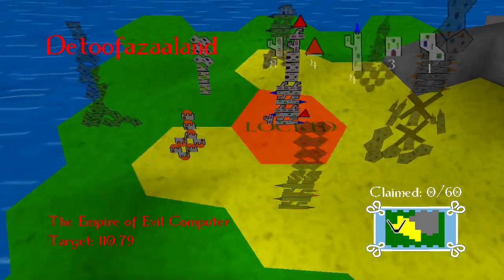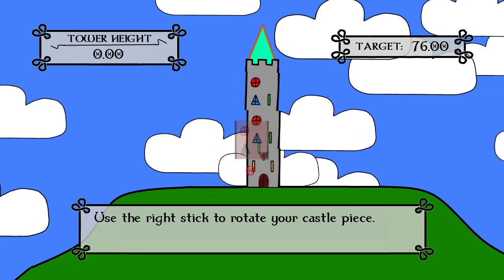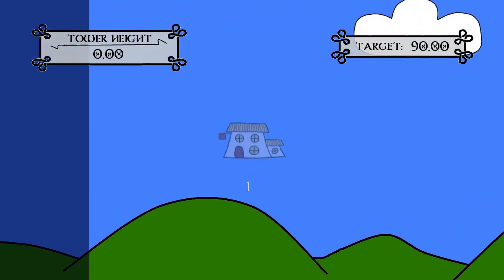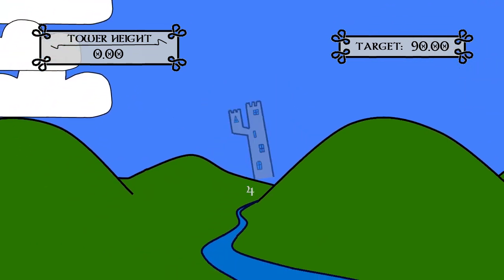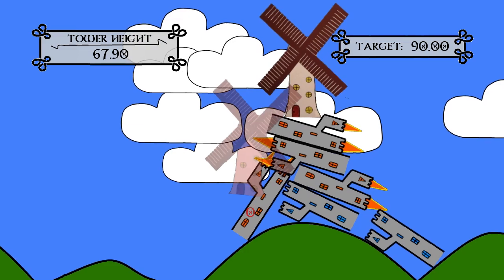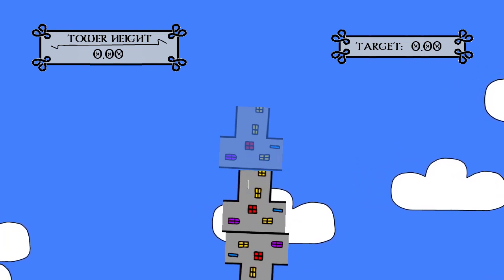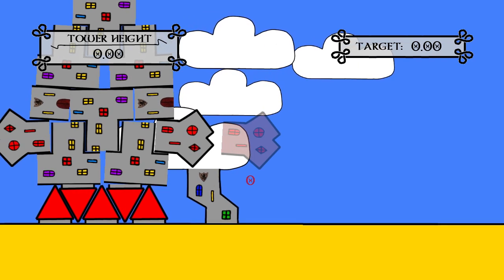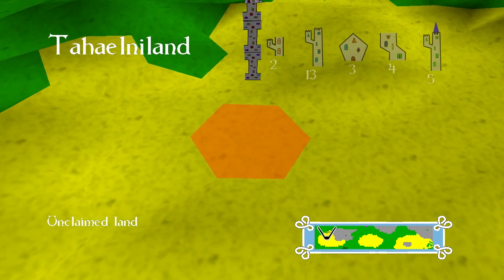Indie For Breakfast - Empire of Towers